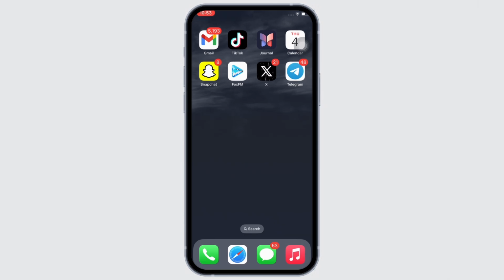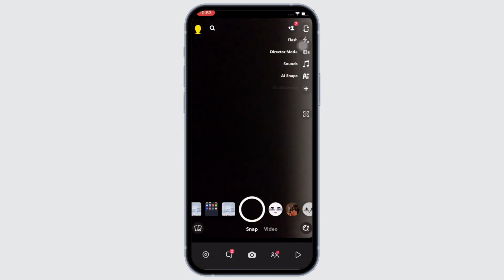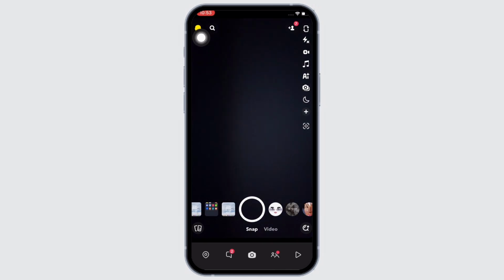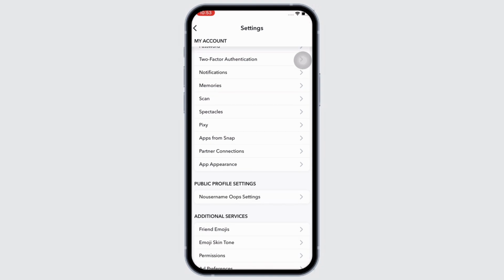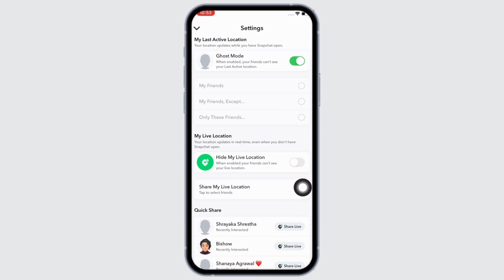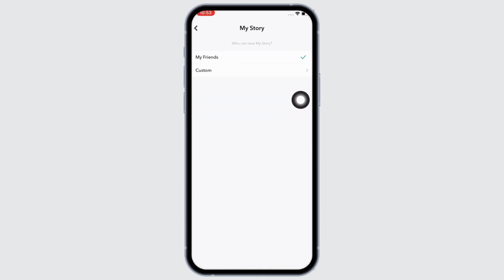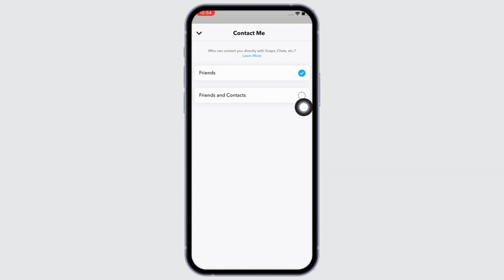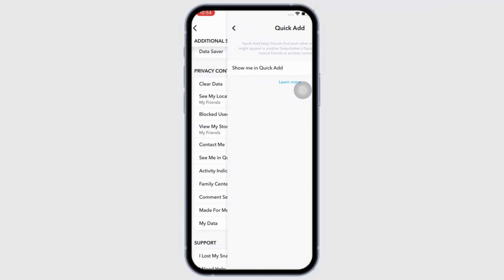How To Make Snapchat Account Private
Want to enhance your privacy on Snapchat in 2024? This guide offers step-by-step instructions on how to make your Snapchat account private, ideal for users looking to control who can view their snaps and stories or contact them on the platform.

In this tutorial:
0:00 - Introduction
0:05 - How To Make Your Snapchat Account Private (EASY)

Learn the process of securing your Snapchat account with this straightforward tutorial. The video covers navigating to the settings in the Snapchat app, adjusting who can see your stories, contact you, or find your account using your phone number or username, and other privacy settings, ensuring a controlled and secure Snapchat experience.

Stay safe and maintain your digital privacy by following this guide to make your Snapchat account private in 2024!